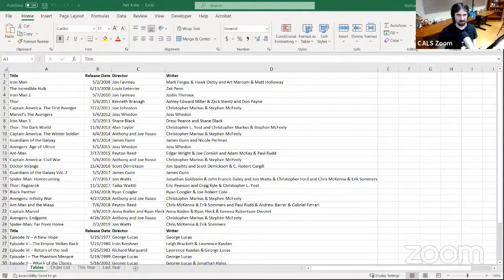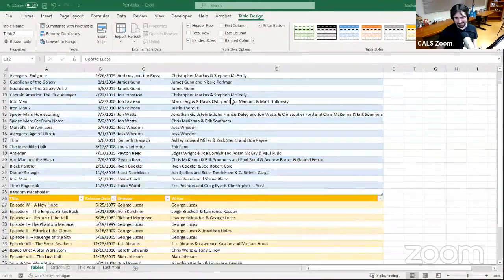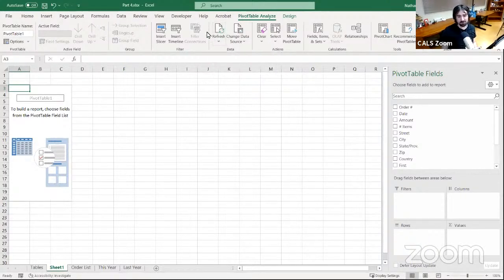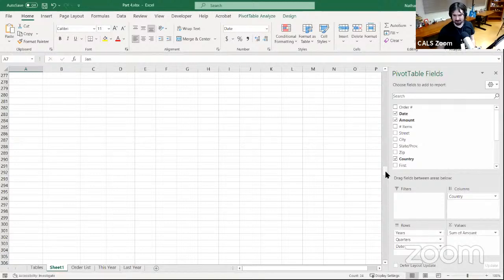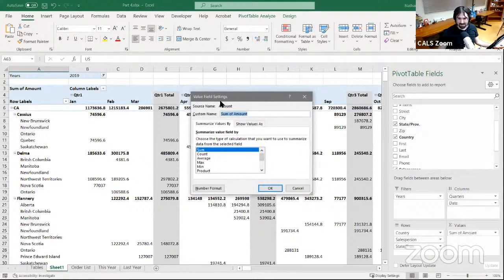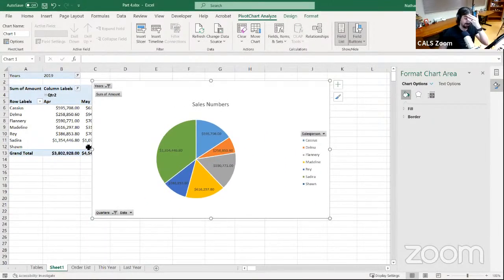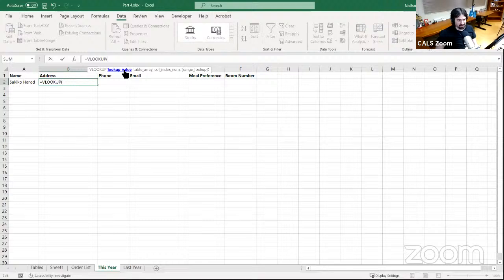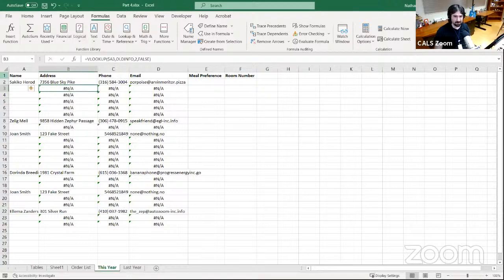Microsoft Excel Part 4: PivotTables, PivotCharts, and Lookup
Microsoft Excel offers a powerful feature that’s feared and misunderstood—even by some who use Excel regularly—PivotTables. But once you know a few of the basics, you’ll find PivotTables aren’t so scary; they’re an incredibly useful, flexible way to analyze your data! In the last session of our newly-expanded four-part Excel course, you’ll find out how to:

- use tables to keep information manageable and in order
- see your data from all angles using PivotTables
- illustrate your PivotTable results with PivotCharts
- discover how VLOOKUP can capture information from another part of your workbook
- and more!